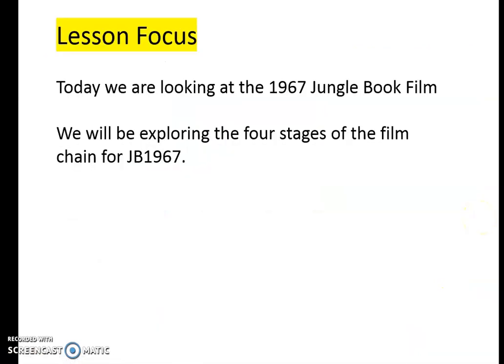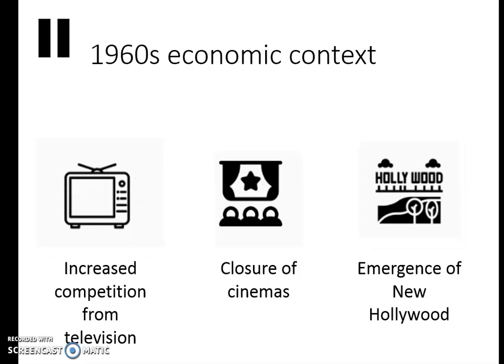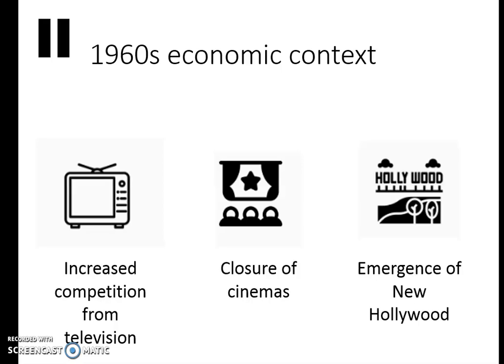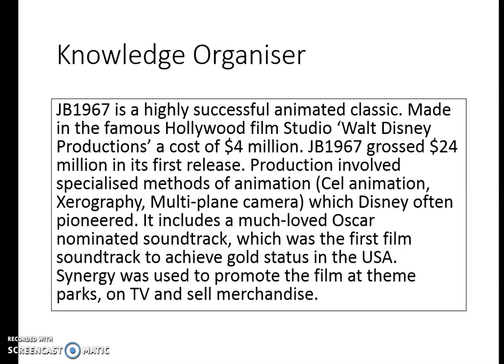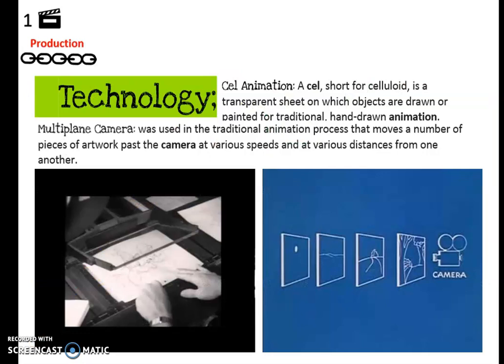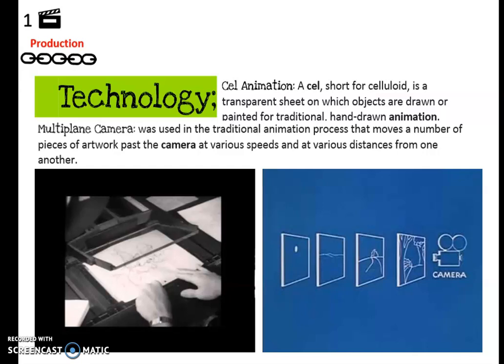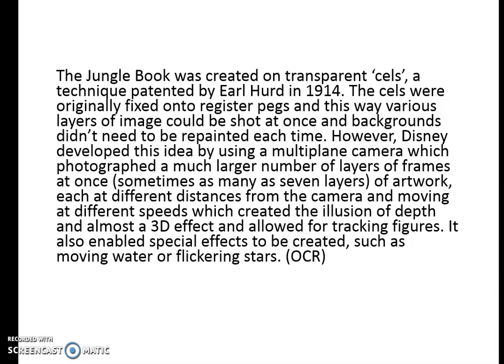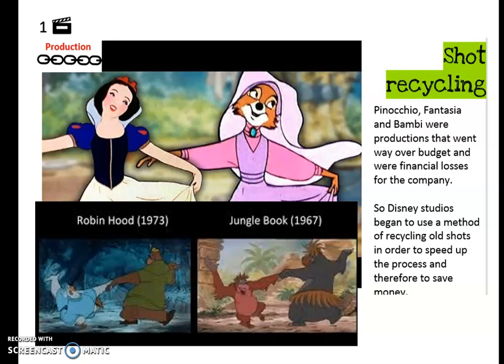(part 1) Lesson 6 JB1967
This video discusses the knowledge you will need to know as part of the JB case-study, looking at the 4 stage of the film chain for the 1967 animation.